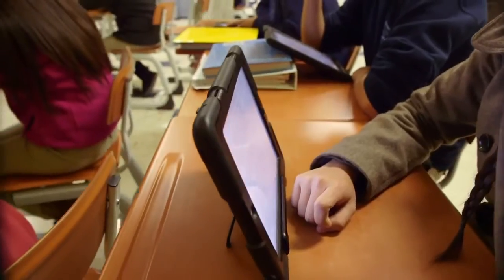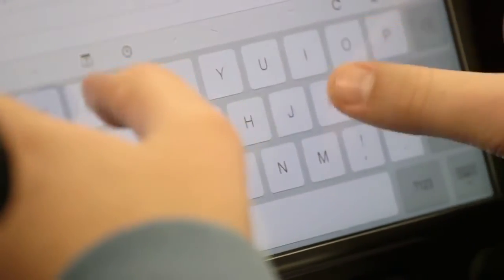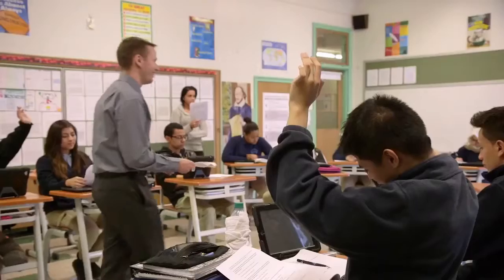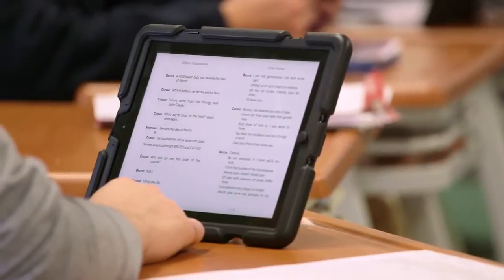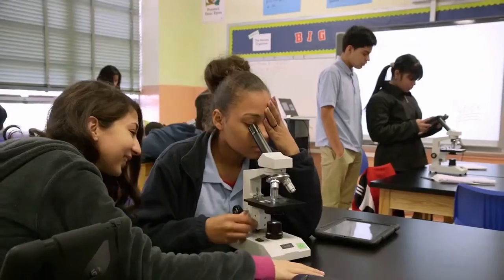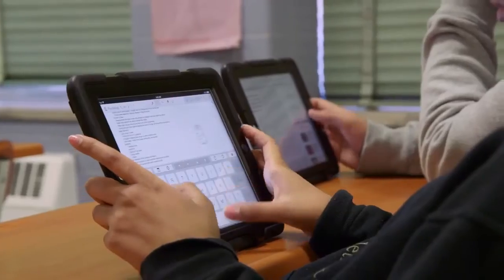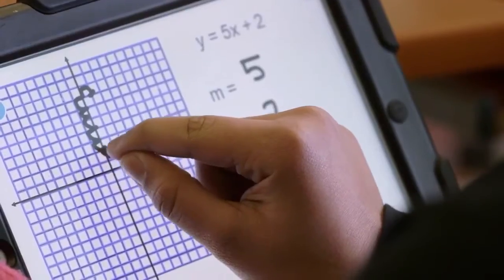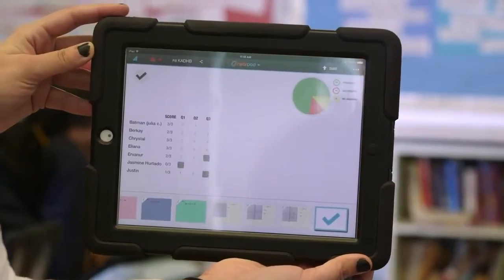One to One iPad - Teacher's review